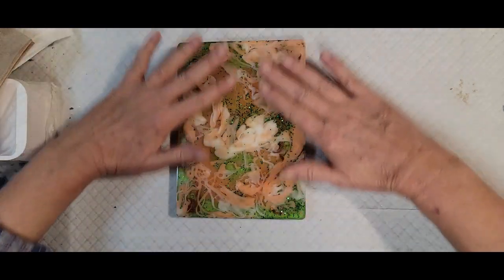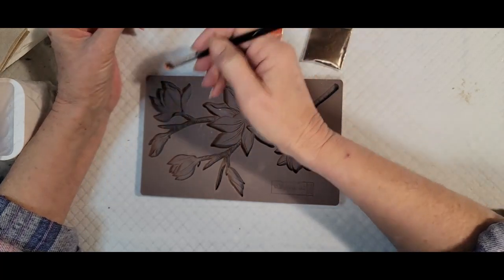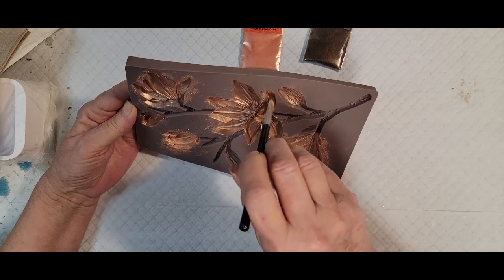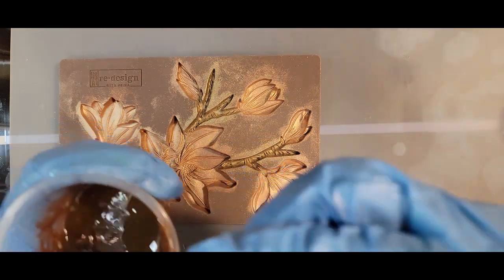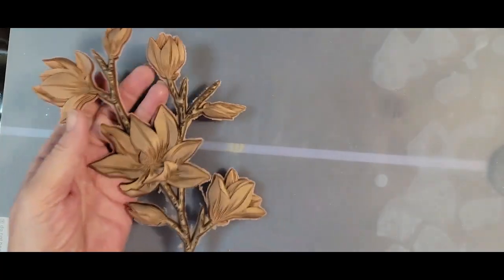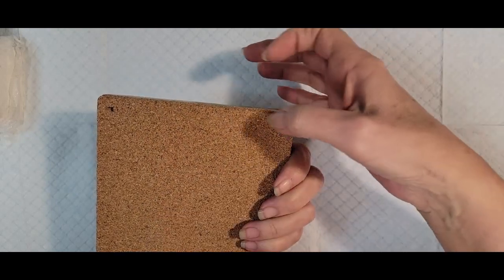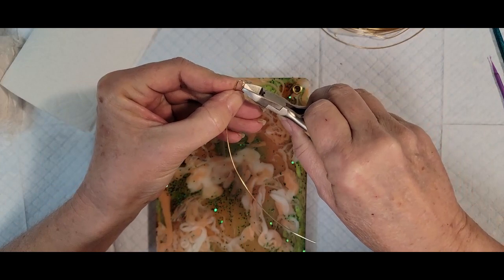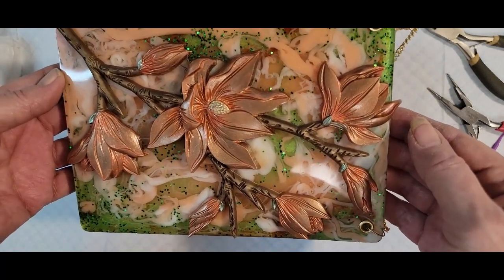#77 Peach Flower Plaque 500 Subscribers Giveaway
I am over the moon just knowing I have over 500 subscribers on my channel.  I cannot thank you enough for all of your support.  You are all the best and I have enjoyed getting to know you.  This giveaway will be this lovely wall hanging or plaque I made from an old resin pour that was pretty ugly. lol  I think the revamp made it very pretty.

Hello everyone, welcome to Billie Holman Creations, “Recycled & Renewed”.   I hope to show you a part of my creative world that includes bone and antler carving, painting, decoupage, wood burning, resin and more.  I would love to hear from you and read your comments.

A cup of coffee would be lovely, thank you.

Items used in this project:
Flower Mold
Rectangle Mold
Brown Ink
Mica Powder
Jewelry Wire
Wire Bending Pliers

I also earn a small profit from: Let’s Resin, JDiction, IntoResin,   JUST4YOUONLINEUK, & Balticday

Pouring Your Heart Out Molds:

A special thanks to these amazing teachers:
 @Steve McDonald Arts and Crafts
 @Claires Crafty Corner
@Louise Singleton

Please support the following channels that are just starting out.
@India Brady Art
@Beadinkrazy Custom Creations
@Cosmic Carol Creations
@Stormy’s World
@michelle_resinrebel @creative phoenix
@S Murphy Art – Love 2 Create
@Crafting In The Lyons Den

Some of my favorite suppliers are:
lets resin
Into resin